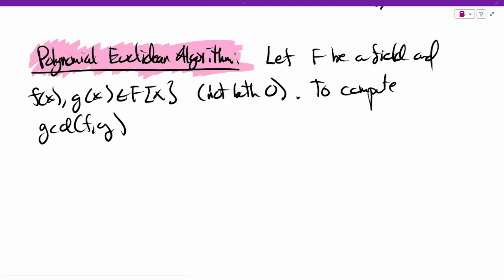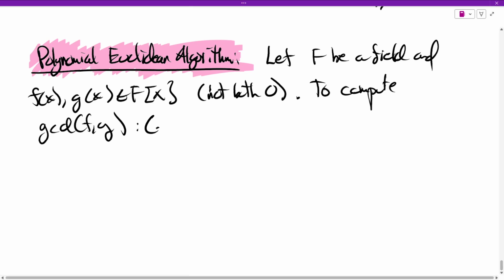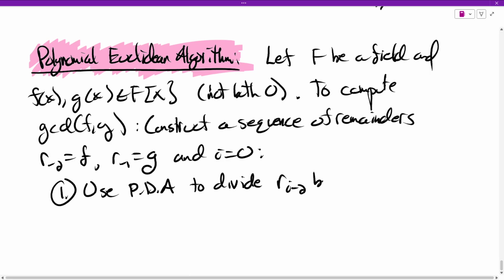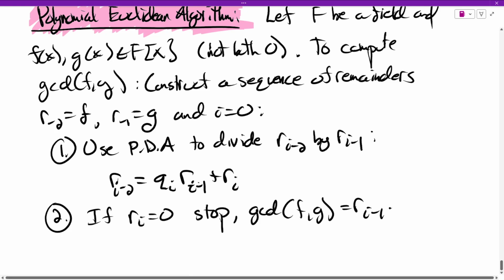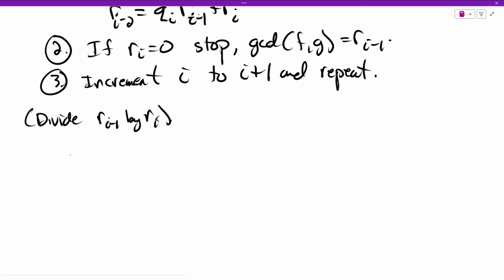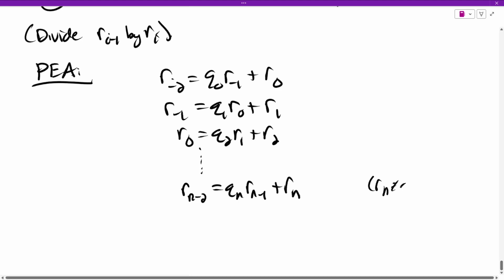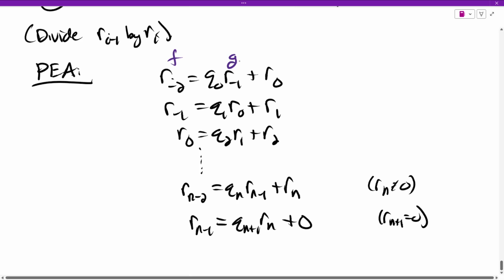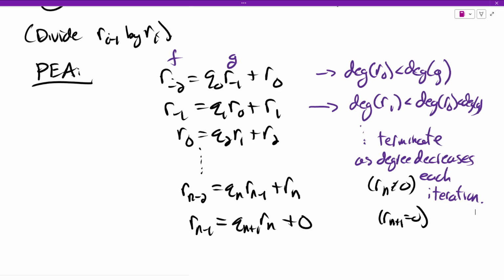Section 2.4, Divisibility in Integral Domains, Polynomial Euclidean Algorithm